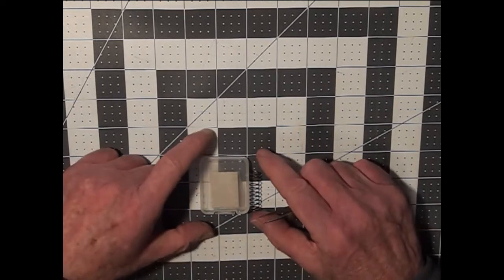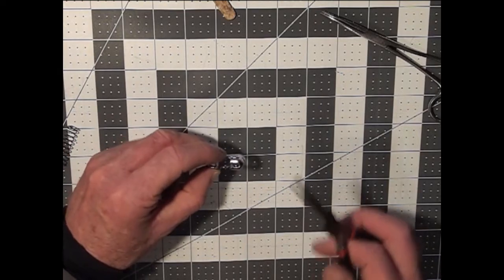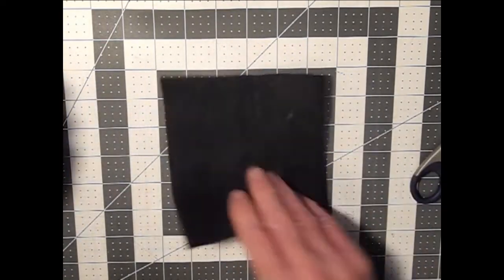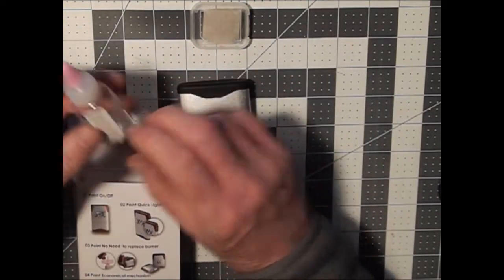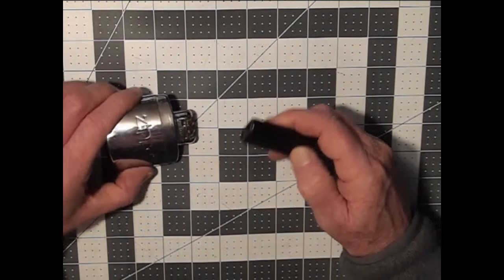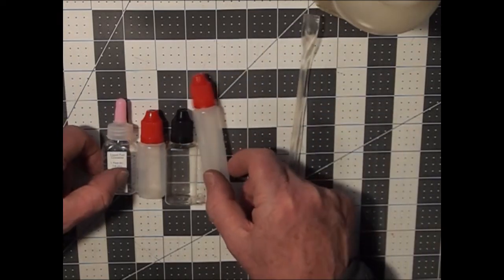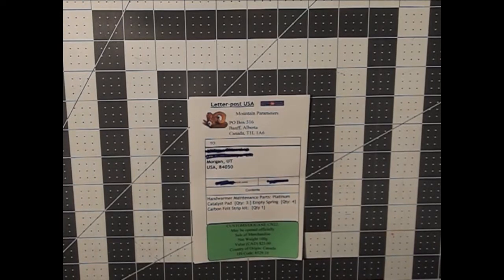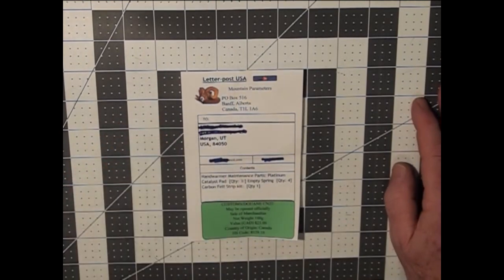Handwarmers, S03E01: Handwarmer Maintenance Update 2019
Hand warmer Repair and Maintenance (2019 Update)

Understanding our hand-warmer order form:
Since starting the series of demonstrations on various aspects of using and restoring handwarmers in our YouTube channel, some of the procedures and materials have evolved as we've gained more hands-on experience. These items such as platinum catalyst, carbon felt, and stainless steel springs are intended for use in Zippo, Peacock, Jon-e, Butterfly and all other liquid fuel hand warmers. Even if you just bought a new handwarmer, the immediate installation of higher quality components will result in a significant performance increase. Our current order form contains these items, and this video steps through the form chronologically to help potential users decide which elements would be most suitable for their handwarmer restoration, repair, or improvement project. Because the order form has evolved, this is an update to our original video.

This dialogue is pretty boring, so you may want to skip to anything that is relevant to your interest:

Timeline:
00:30 Spring and Catalyst Kit overview
01:30 Illustrated method of packing catalyst into spring
02:45  Springs pre-packed with catalyst
04:05 Placing a catalyst spring into a burner head
06:45 Using Carbon Felt Strips
08:50 Using Carbon Felt Pad
11:10 S-Boston Handwarmer features
14:00 Adding value: deodorizer, catalyst, and carbon felt included with S-Boston
19:15 Deodorizer packing options
24:25 Discussion: Payment and Shipping procedures

A note on the order form items: Some of the items on this form may not appear on the website, and other items may have been added. The real-time order form is dynamic and changes on a regular basis to reflect availability or fluctuations in stock, and popularity of items.

Questions? There is a forum where other users can help with a variety of questions and comments: